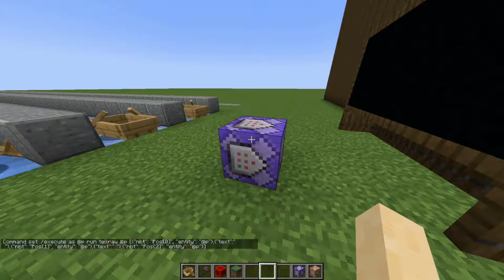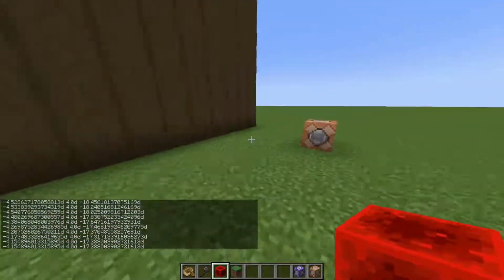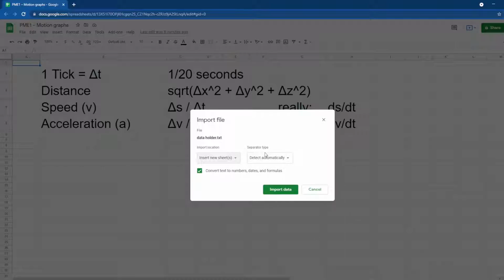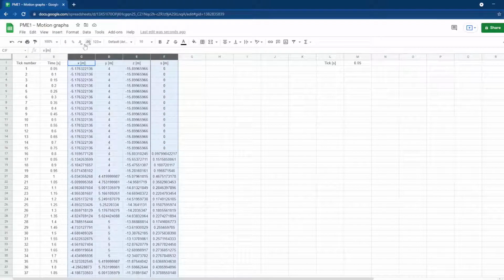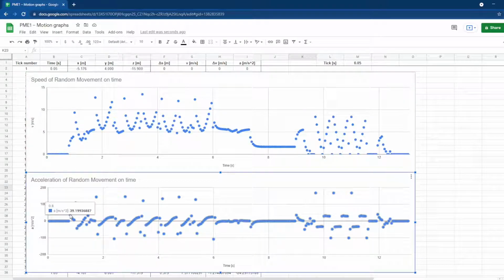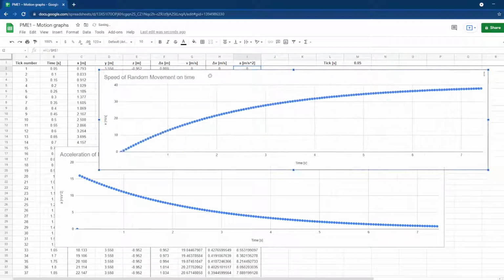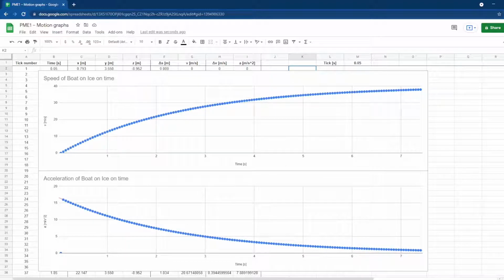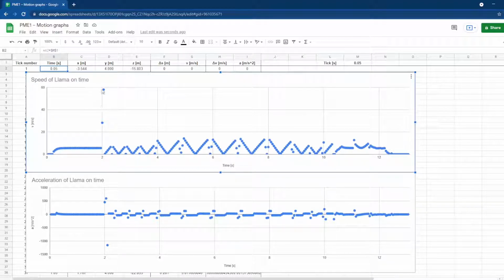Minecraft Math 1 – Motion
Today I would like to show you how you can generate data describing some motion in Minecraft that you can later work with in spreadsheets.

The command I used:
/execute as @p run tellraw @p [{"nbt": "Pos[0]", "entity": "@p"},{"text":" "},{"nbt": "Pos[1]", "entity": "@p"},{"text":" "},{"nbt": "Pos[2]", "entity": "@p"}]